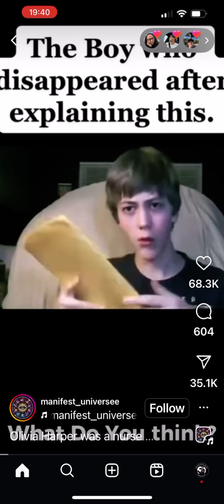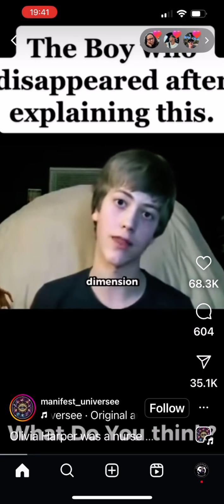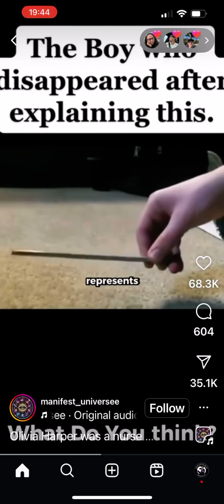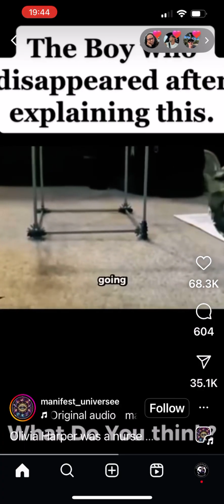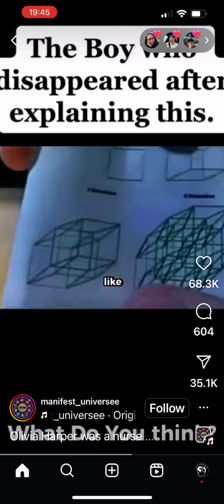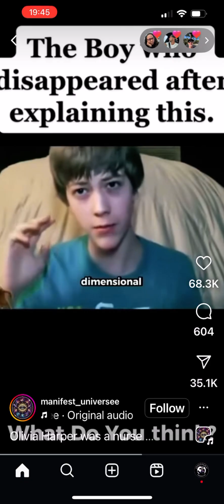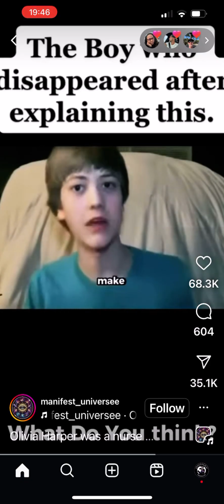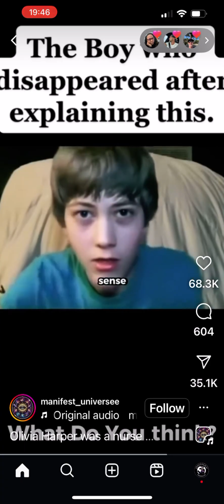4th Dimension Exploration In Depth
4th Dimension “what is?”